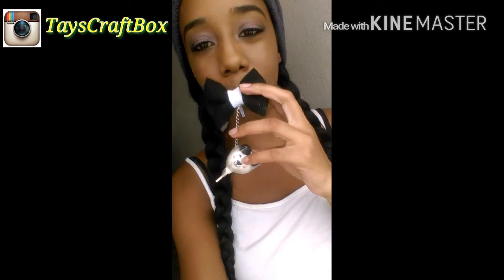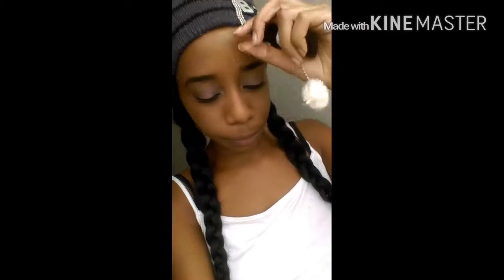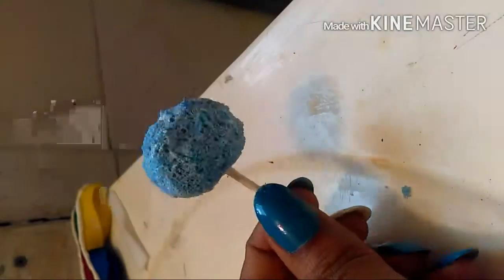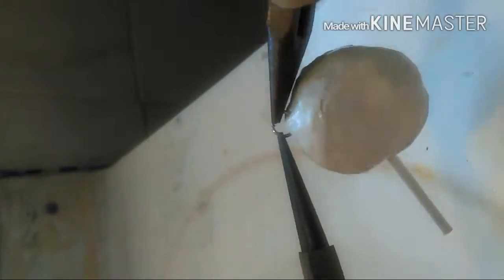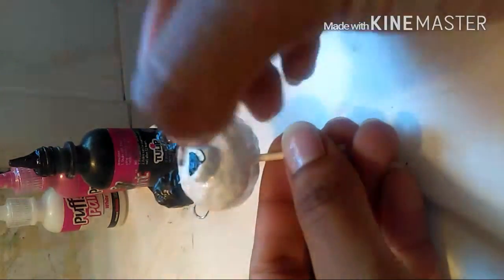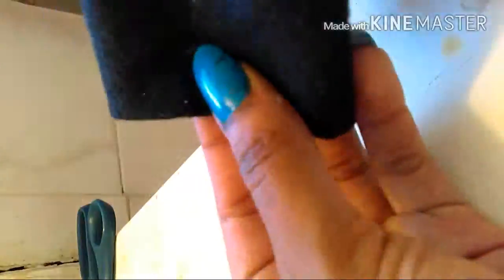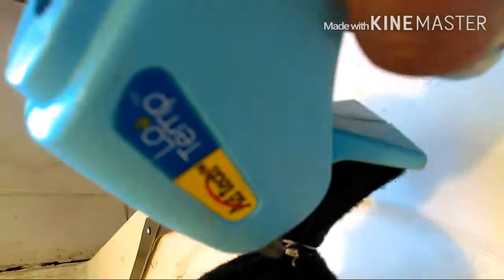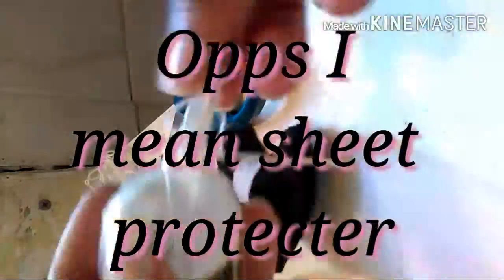DIY/ How To Panda Bear Squishy Dust Plug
This will be a DIY tutorial on a panda bear squishy and dust plug. If you like this DIY tutorial on making this panda squishy please like this video and subscribe for more, this is fun and took me no more than 2 days to complete.

Materials:
Sponges, puffy paint, Q-tip, hot glue gun, hot glue sticks, toothpicks, jump ring, silver chain, scissors, flat nose pliers, round nose pliers, felt.

Felt Length: 6 inches
Felt Width: 2 inches